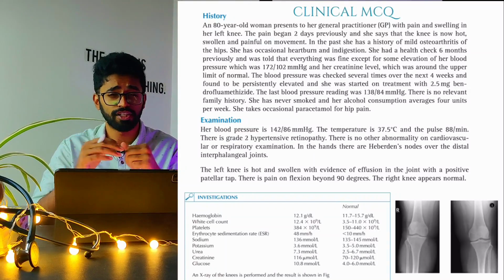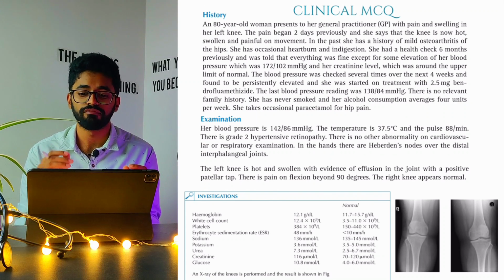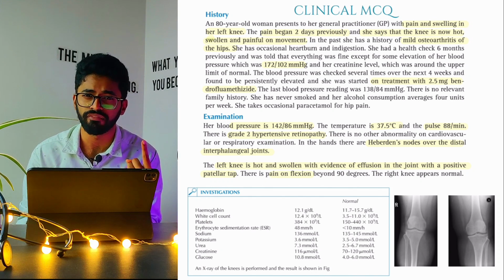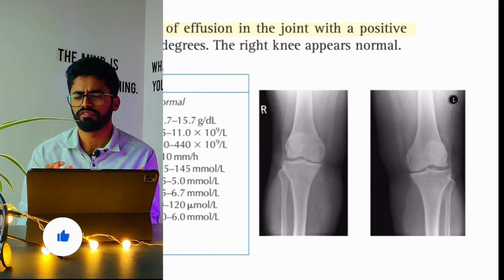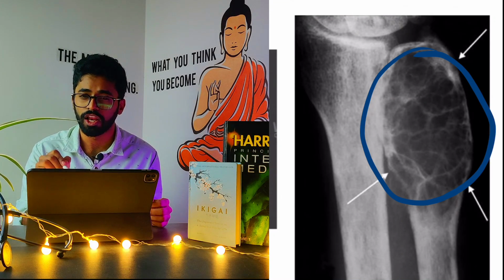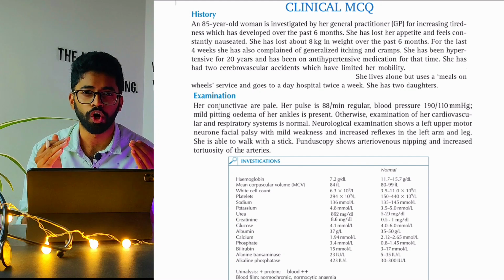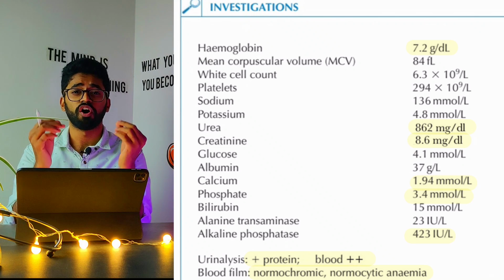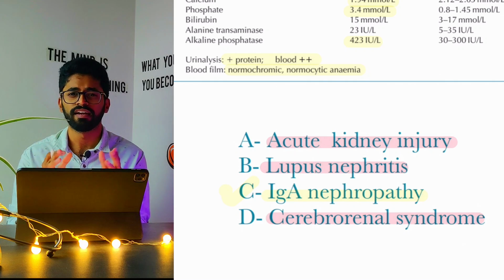THE ART OF SOLVING CLINICAL MCQ | Integrated thinking | DrJT ♥️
Hello viewer's,
Here I'm back with a new video,
THE ART OF SOLVING CLINICAL MCQ
What should be your approach towards a clinical mcq ,
How well to solve them with integrated thinking
Everything about clinical mcq to change your perception
I released my STICKNOTES PDF
And also 1900 HIGH YEILD POINTS PDF
These will be your valuable revision notes in this last month, so don’t miss them go download and
Happy studying y'all! ☸️

STICKNOTES BY -DR JT - LIGHT + DARK MODE

STICKNOTES BY - DR JT - LIGHT MODE ONLY

DOWNLOAD DROPBOX APP : (you can open the sticknotes pdf only if you have this app)

1900 HIGH YEILD POINTS PDF OF 19 SUBJECTS :👇🏻

IF YOU HAVE PROBLEMS WITH THE PAYMENT OR ANY DOUBTS REGARDING DOWNLOADING THE PDFs

If u love this video leave a ❤️ in the comment session, If u feel your friend should also know about this video,
DO  SHARE IT ASAP💛

THANKS A LOT FOR LIKING MY PREVIOUS VIDEOS ❤️❤️❤️

To get all the hand written notes for final years, important questions, previous year question papers of all the years do follow our telegram channel !

jtm_exam_hall

What do u want for my next video?Put the suggestions in the comment box😁

DO WATCH THE VIDEO TILL THE VERY END 💯
🔰Hope u all liked this video
🔰Tell us what you want for next video

🔹I GOT A BAD RANK IN AIIMS- INICET EXAM? CAN I GET A GOOD RANK IN NEET?🤔

🔹IS THIS THE TIME TO GET RELAXED?NEET PG POSTPONED! WHAT SHOULD BE MY NEXT PLAN FOR NEET PG! 📘